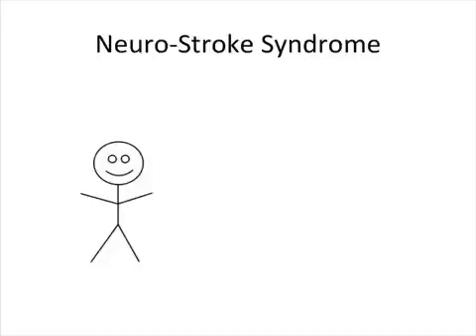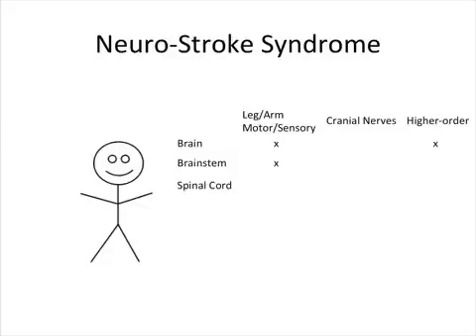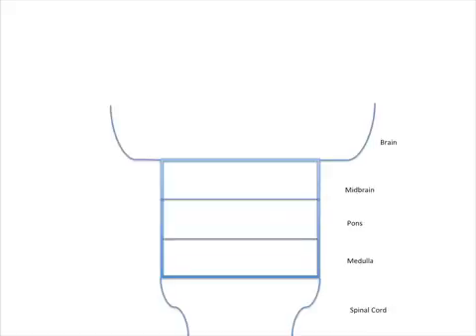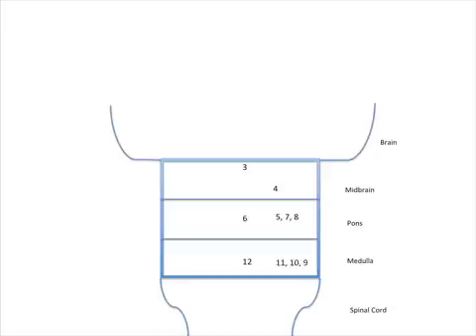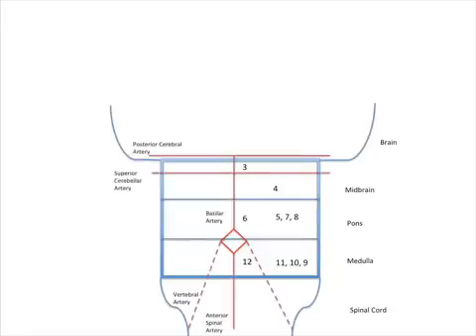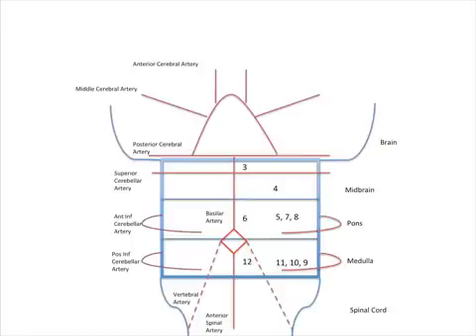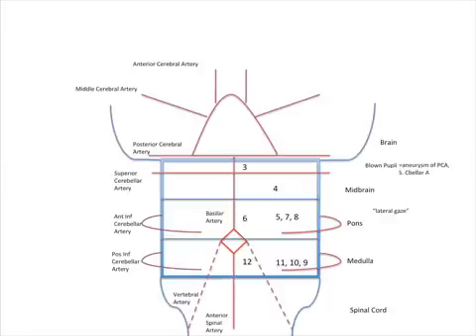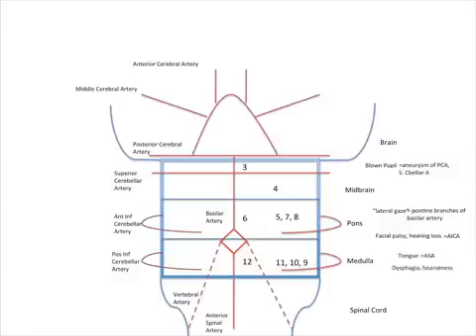Neuro-stroke syndromes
My strategy for remembering the brainstem stroke syndromes.